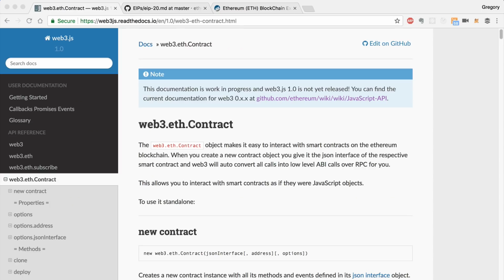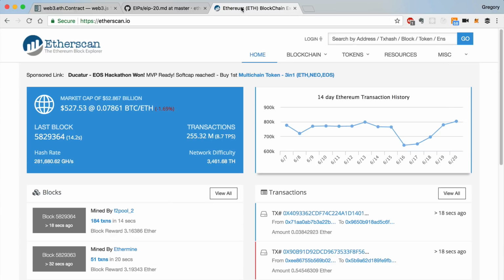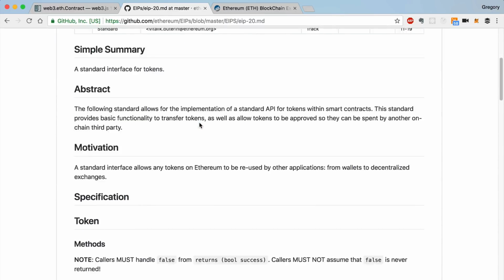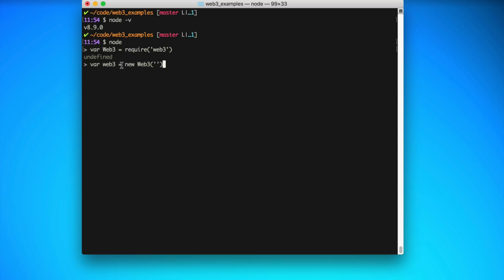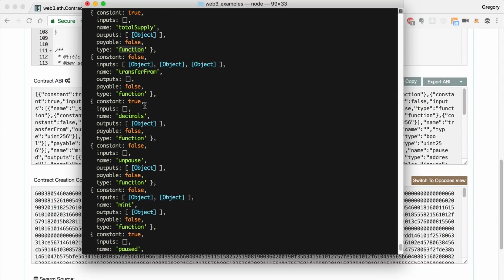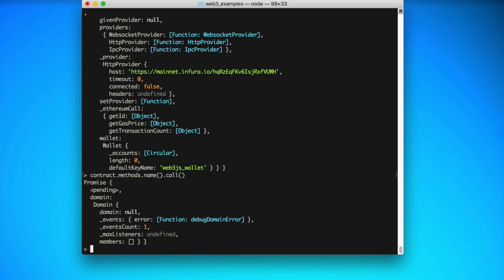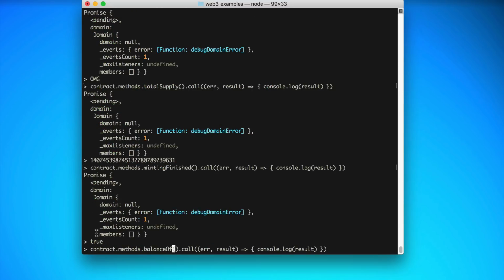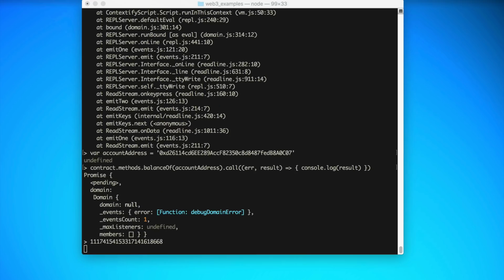Learn Smart Contracts · Web3.js · #2 Ethereum Blockchain Development Crash Course